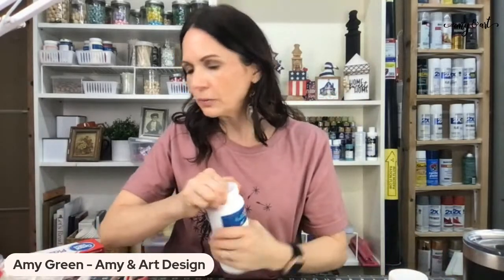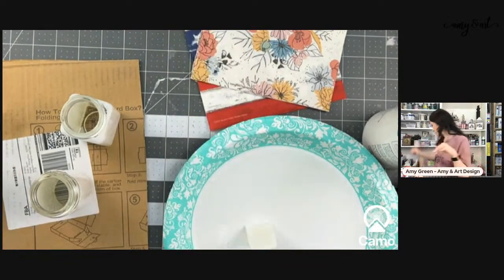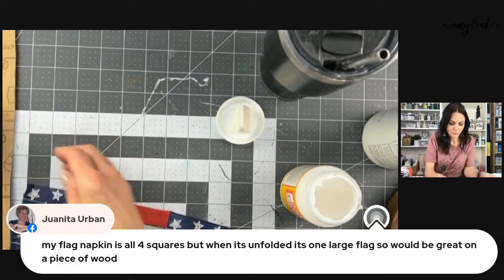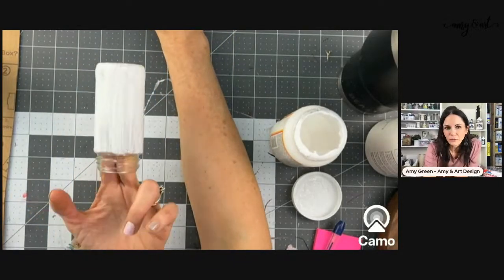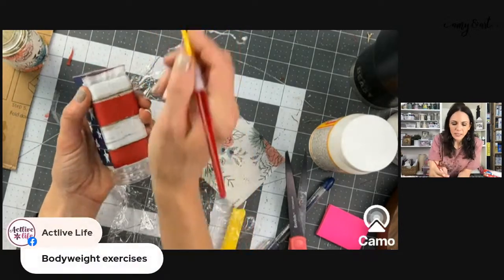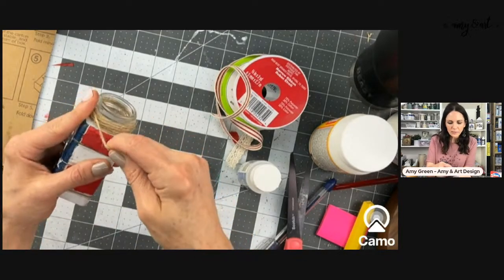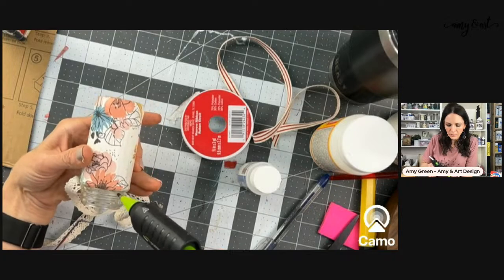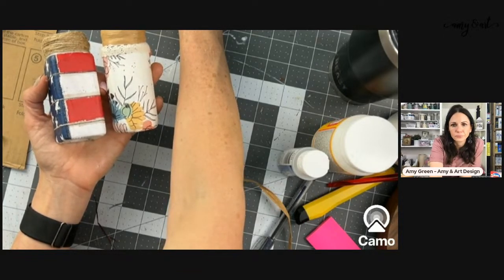DIY Upcycle with Decoupage & Items from Home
Let's upcycle some home items and give them a decoupage facelift - we'll use them in our tiered trays!